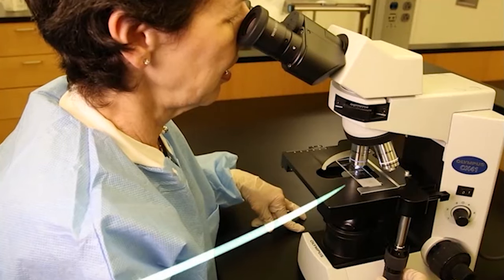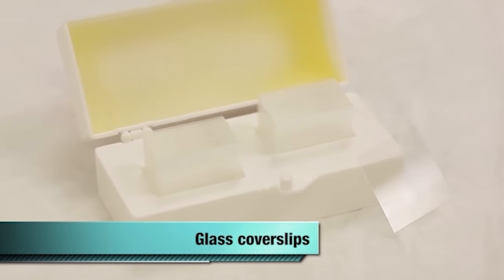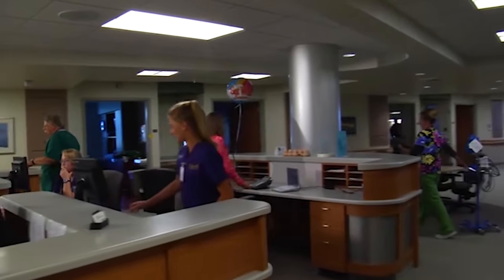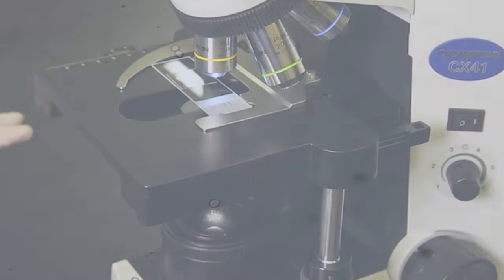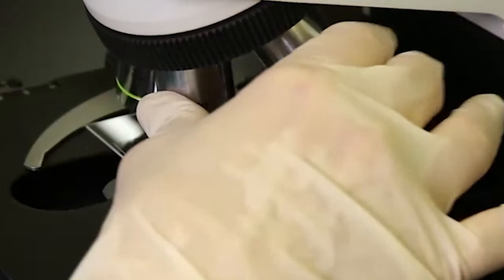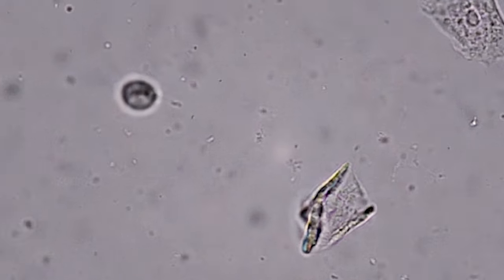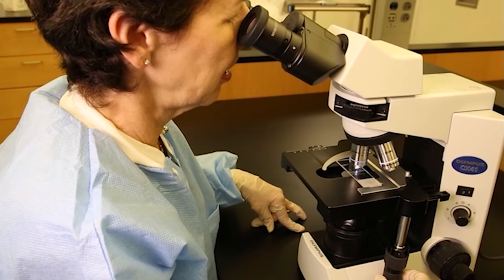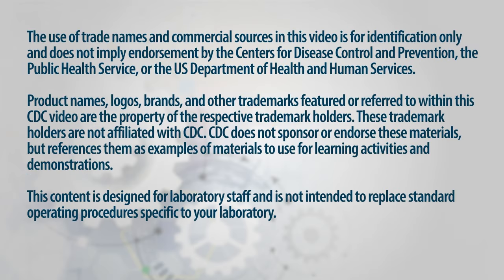Routine Microscopy – Wet Mount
Demonstration of how to perform a wet mount using a bright-field microscope and the proper equipment.